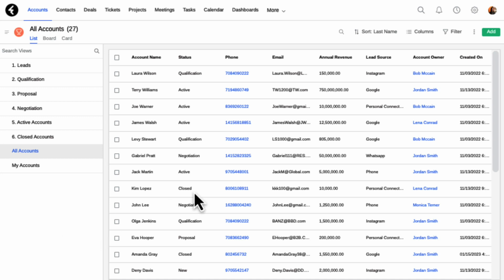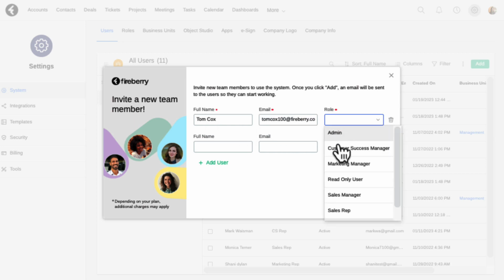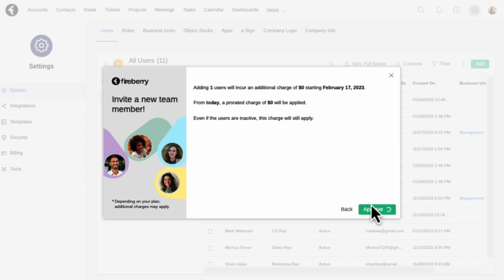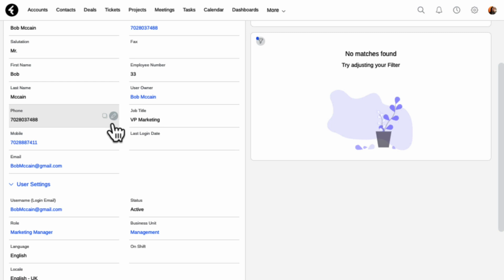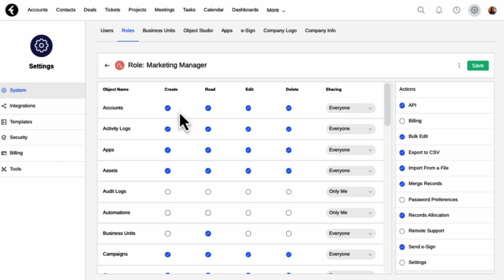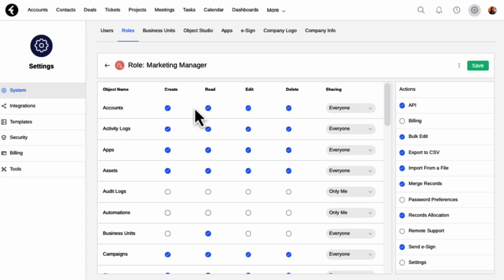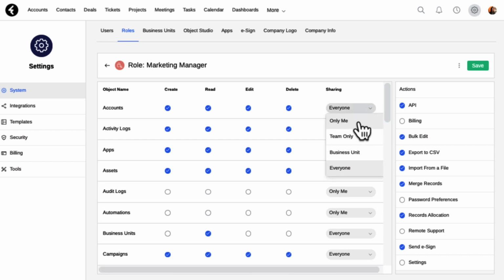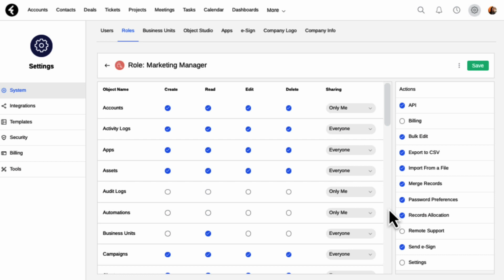Invitations to team members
Make it easy for your team members to work together.
Assign each of them a role according to their level of data access.
It will allow you to control the type and level of data that each employee has access to.